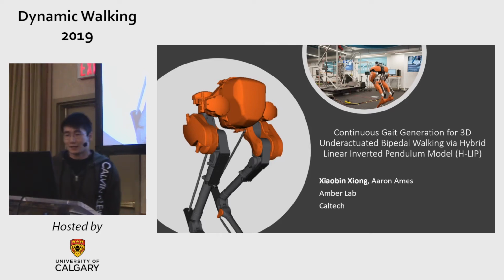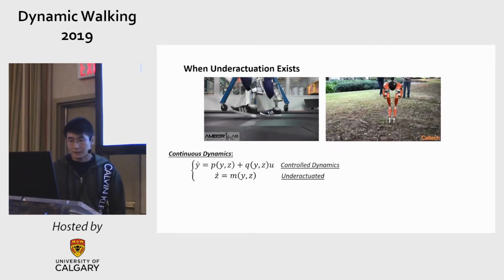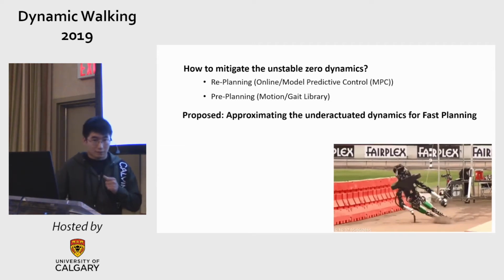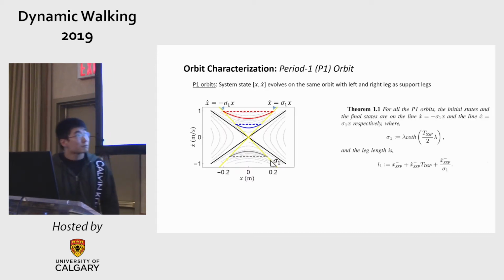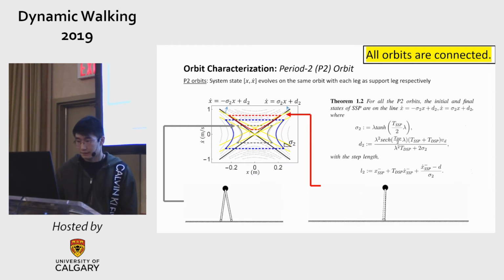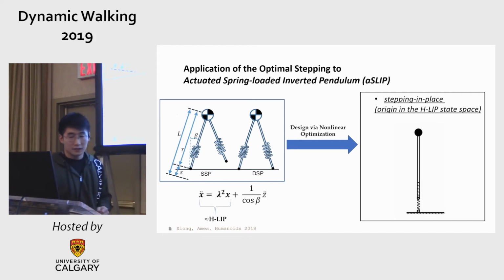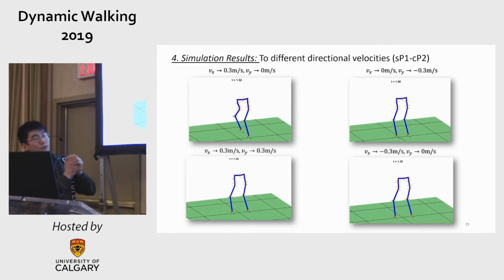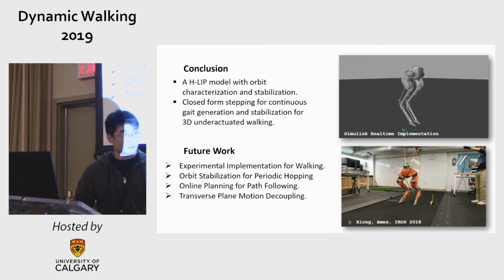Xiaobin Xiong | Dynamic Walking 2019